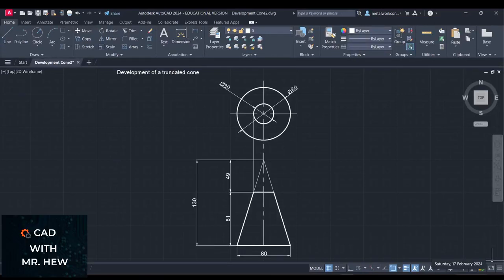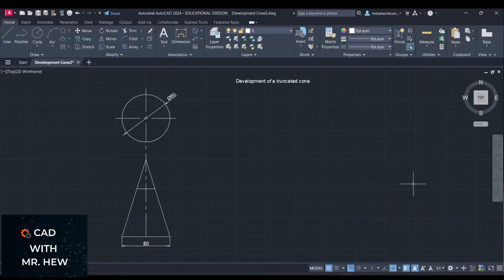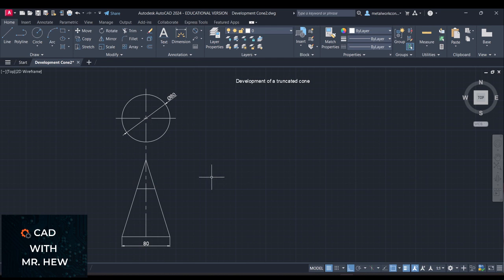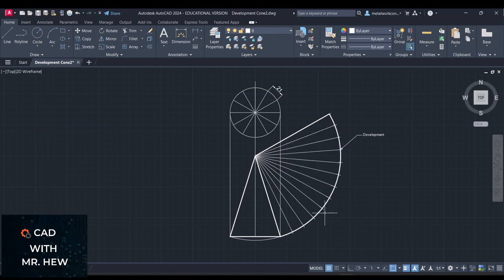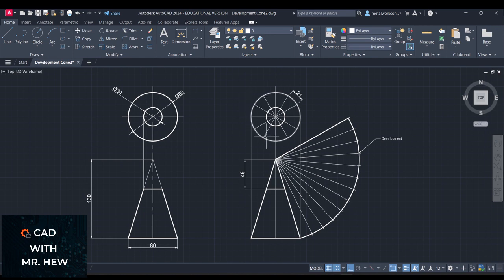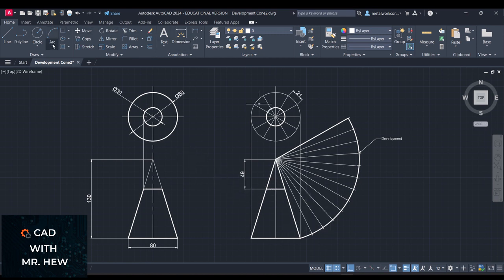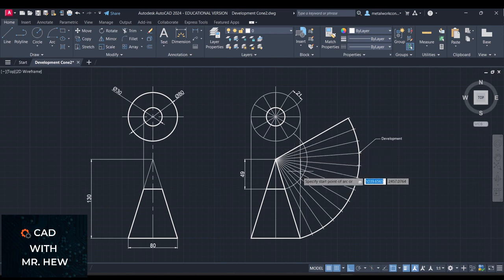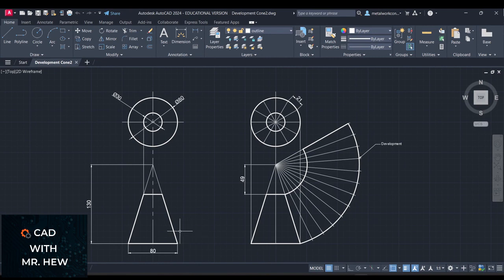Development of a truncated (cut) cone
Development of a truncated cone.